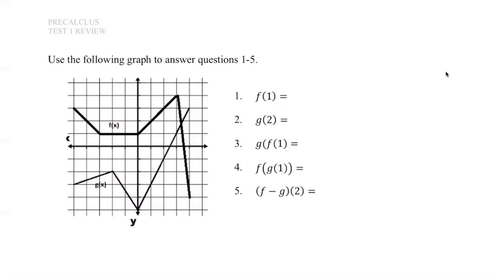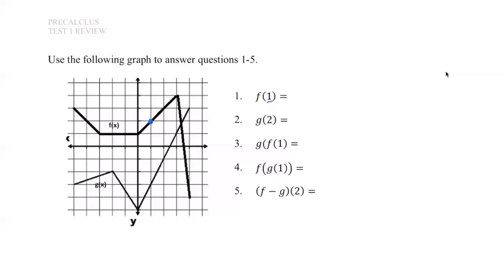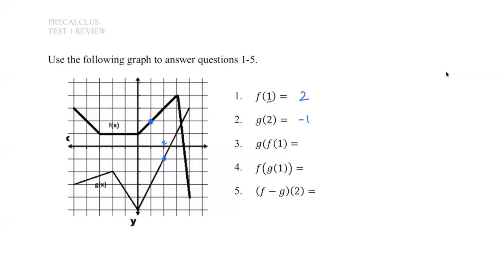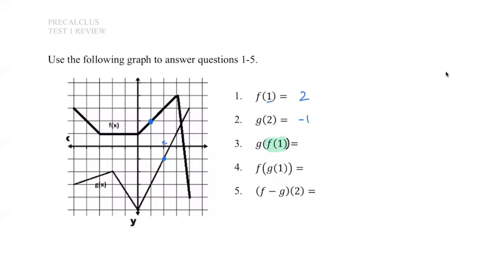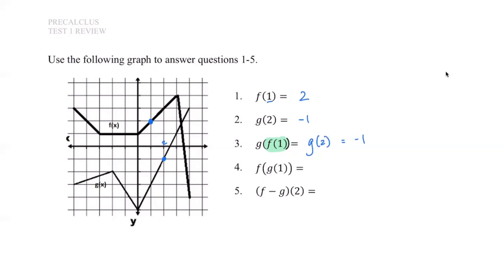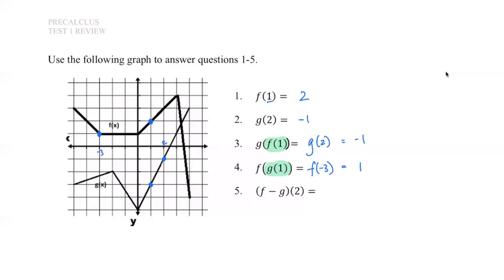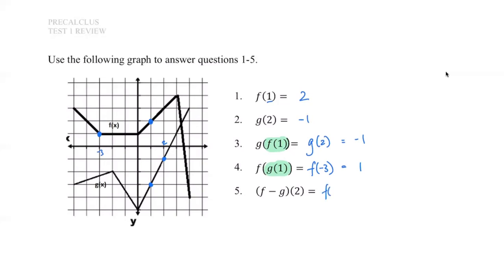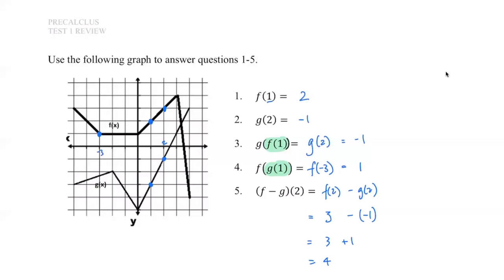[PreCal] Test 1 Review - Q1-5 Function Values from a Graph